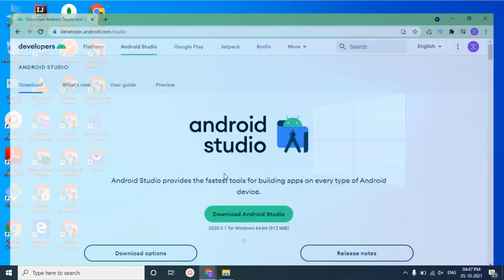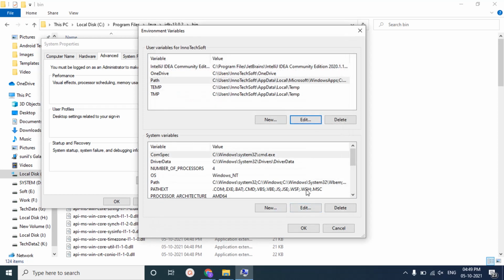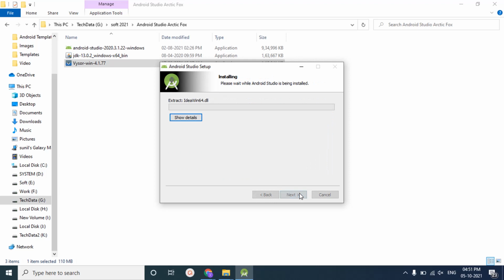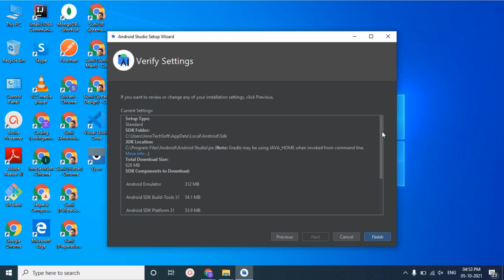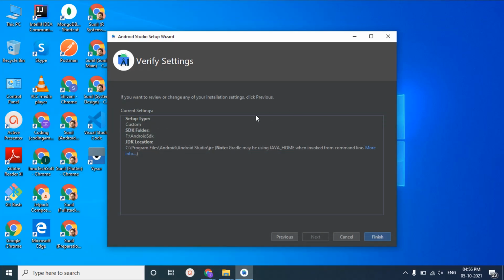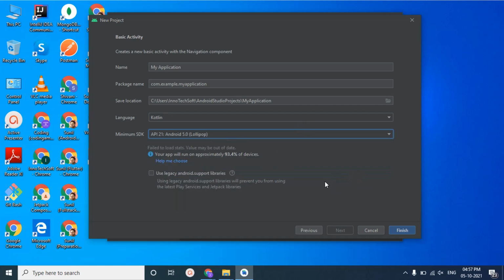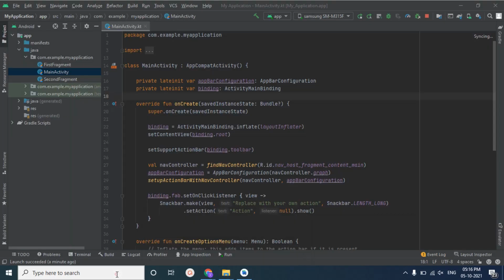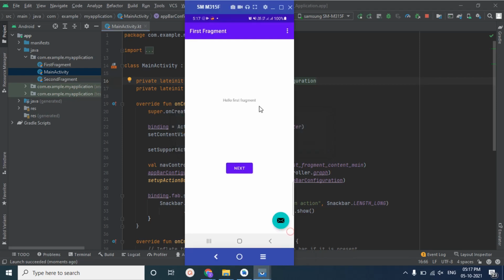How to Install Android Studio on Windows 10 | Android Studio Setup with Java JDK and Android SDK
In this video, we will learn how to install and setup Android Studio on Windows 10 with JDK and SDK.

To install Android Studio on windows 10 , We need to setup JDK first. Then we can continue with android studio.

But in latest versions of Android Studio, we dont need to install java seperately, because its setup automatically installs JDK

To setup Android studio with java JDK follow these steps:
1. Download Java 15.0.1 and Install it.
2. Download Android studio.
3. Set Environment Variable.
4. Install Android Studio With SDK and Haxm.

Topics covered in this Video:
How to install android studio with JDK on windows 10
How to install and setup android studio
How to install java and Android Studio
How to set java environment variables on windows 10
How to create first project in android studio
How to install android studio in 2021

how to install and setup android studio in windows 10